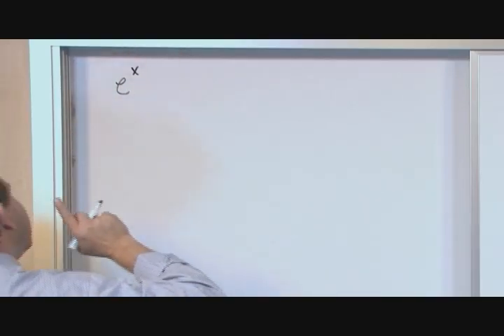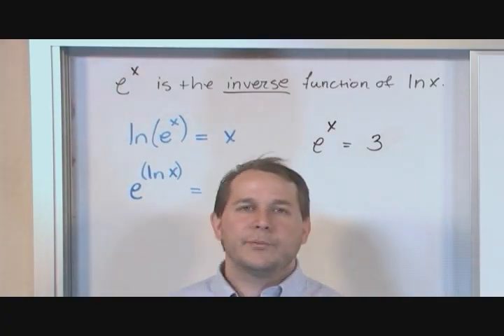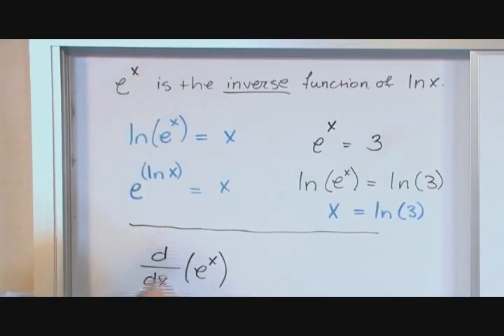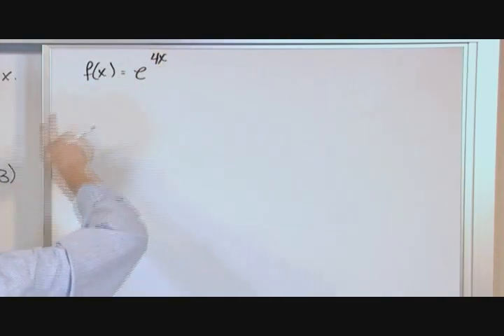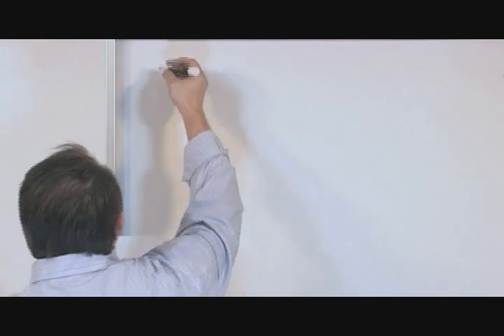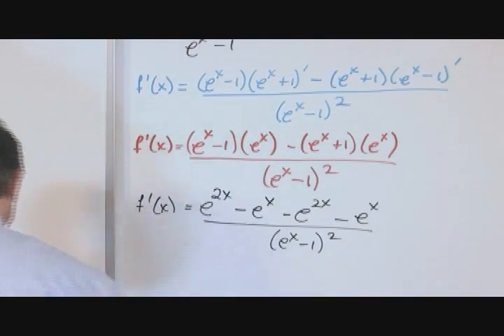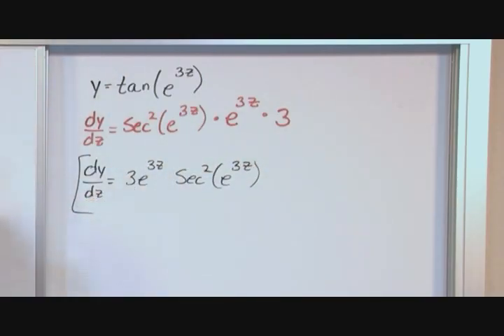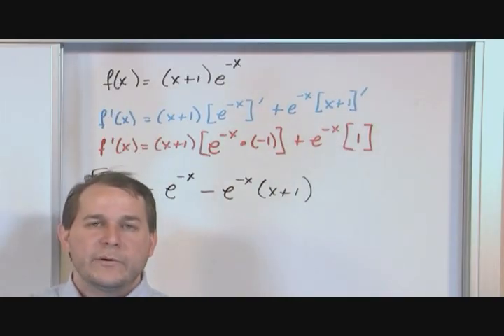11 клас 19 Derivatives of Natural Exponential Function